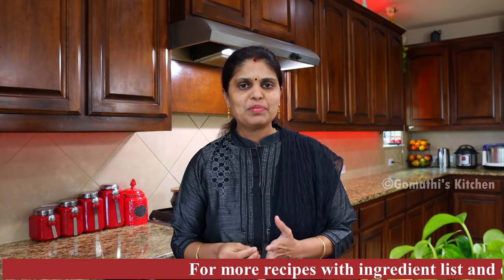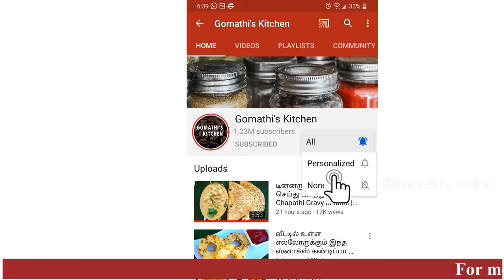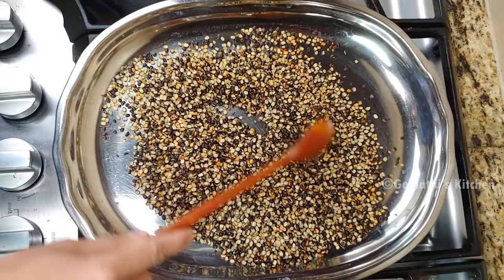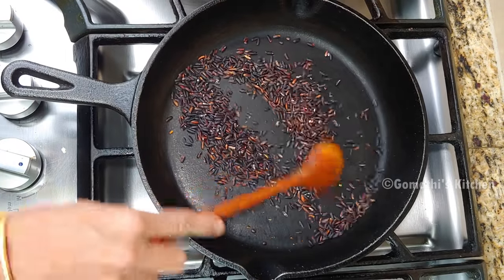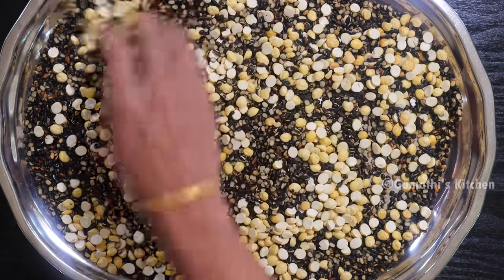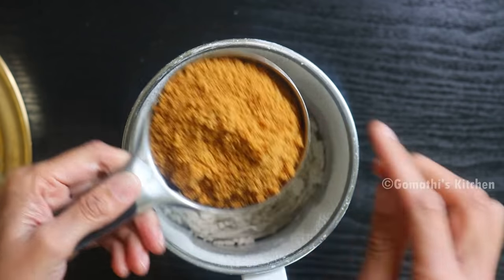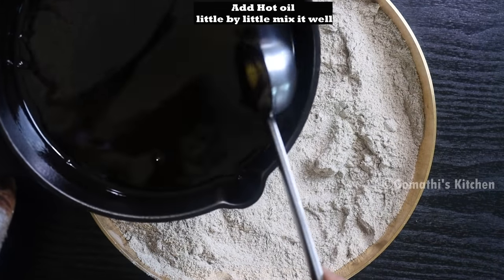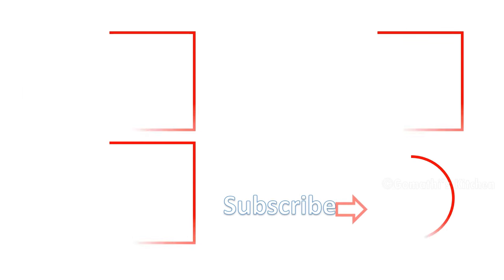கருப்பு உளுந்து உருண்டை இப்படி செஞ்சு பாருங்க/Ulundhu Urundai in Tamil /Black Urad Dal Laddu